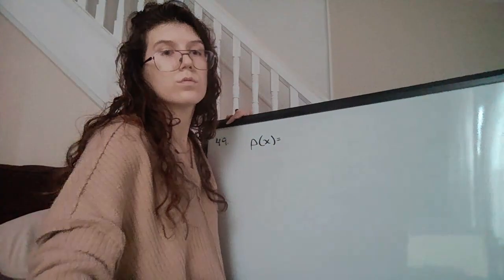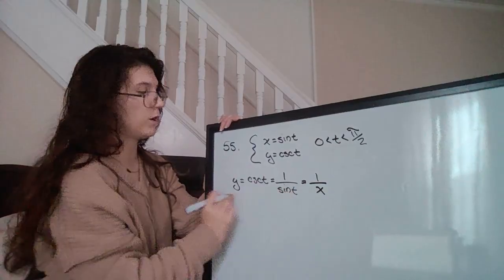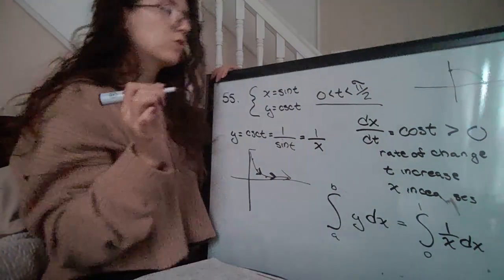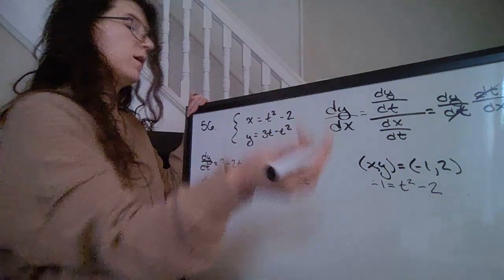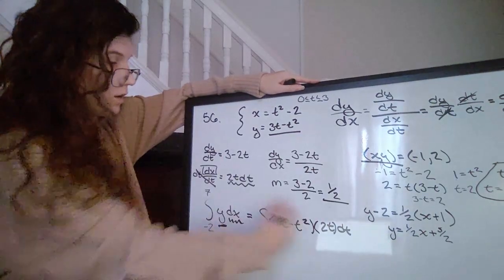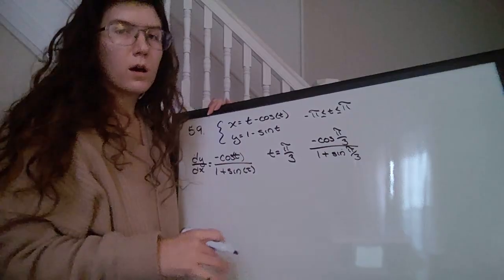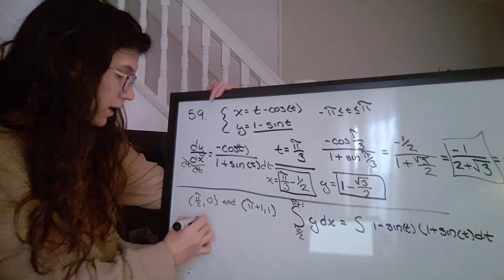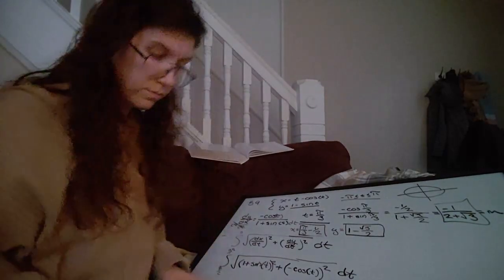Calc 2 Final Review Part 5